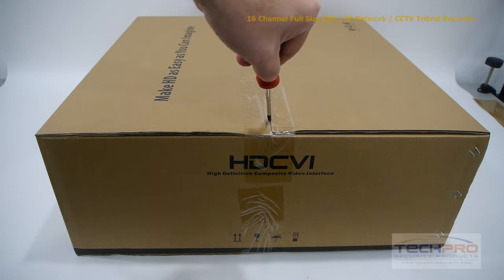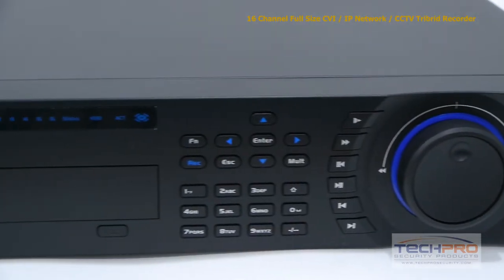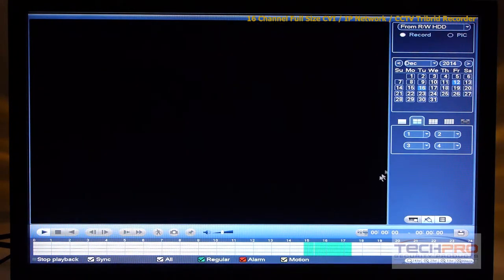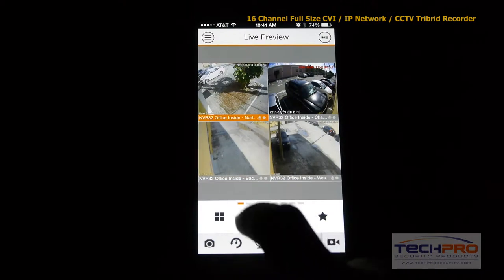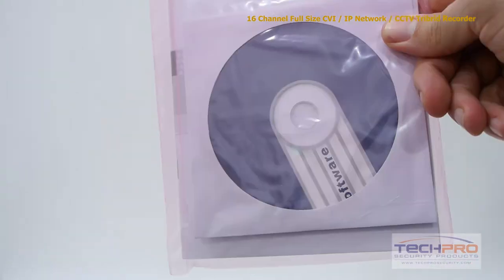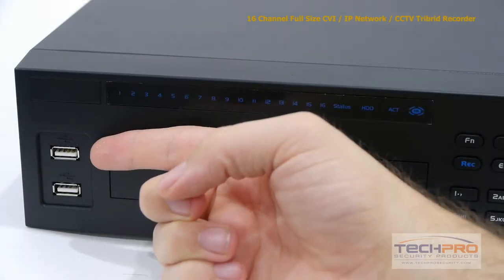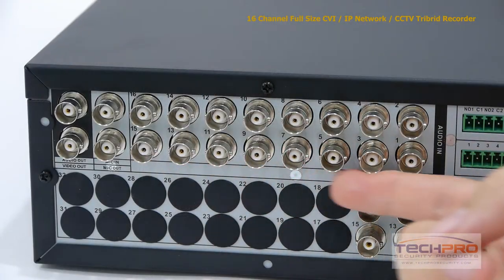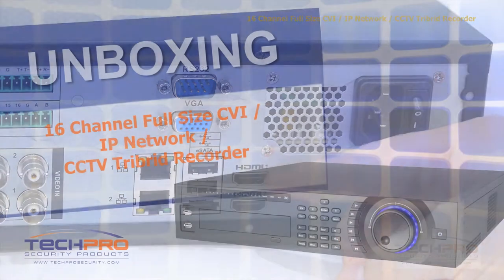Unboxing - 16 Channel Full Size CVI / IP Network / CCTV Tribrid Recorder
This is our 16 Channel Tribrid CVI / IP Network / CCTV Digital Full Size Video Recorder.

This Tribrid DVR brings together HDCVI, IP and Analog Security cameras all into one recording device.  This Network DVR is idea for those with existing analog cameras and want to start adding some High Definition Security Cameras, or if you have HD cameras and want to add some affordable analog cameras.  With it you can mix and match up to 16 security cameras, and with HDCVI and IP you can record up to 1080p resolution , and up to 960H with analog.

This stand-alone Tribrid does not have to be attached to a computer to run, as it comes with a Linux Operating System and GUI interface, with no additional software needed
Tribrid can support up to 4 microphones,  has 16 Alarm inputs and 6 Alarm Relay outputs. ,and it can hold up to 4 hard drives, at up to 4TB each.